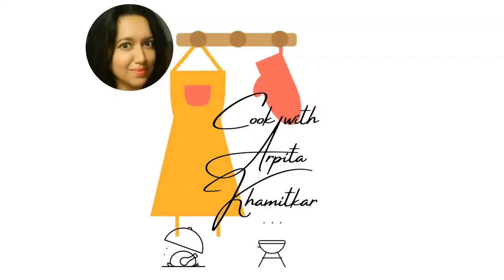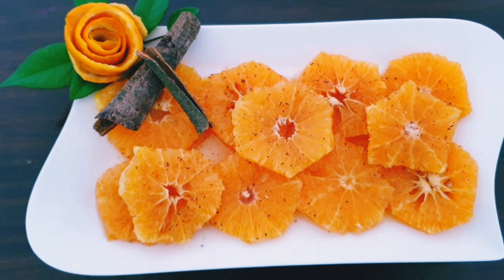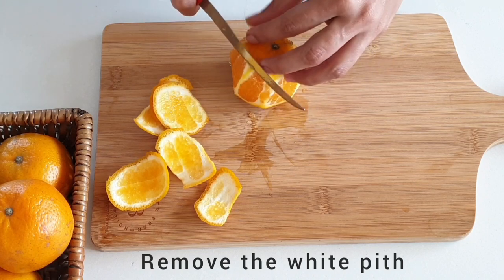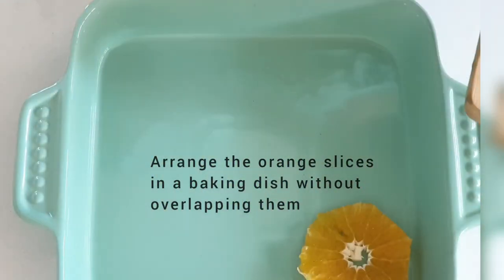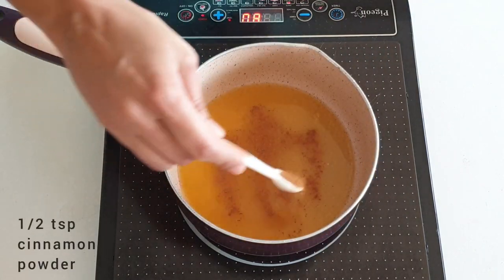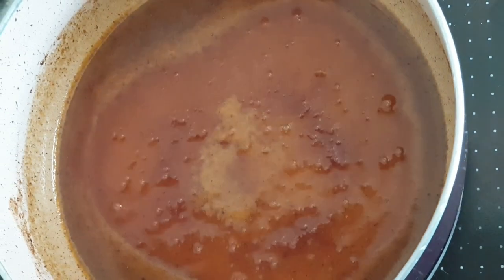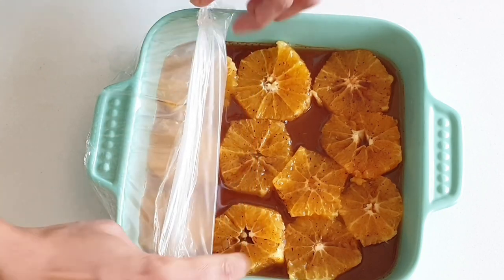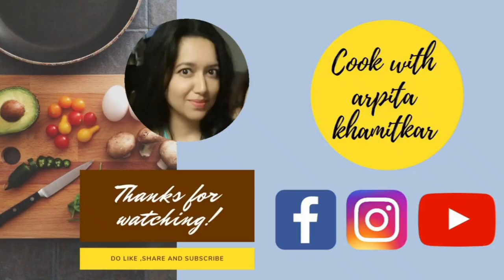Caramel Oranges | Orange Dessert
Juicy Caramel Oranges is a simple and very very easy dessert. It can be enjoyed at any time of the day.
You can serve with lots of variations e.g. with vanilla ice cream, with vanilla cake,  with greek yogurt, or platter full of only caramel oranges, just like that...
This is the most quickest dessert from my list😁

Ingredients required:
 4 oranges
1/2 cup sugar
1/4 cup fresh orange juice
1/2 tsp cinnamon powder

Products used and recommended:
Induction cooktop used
Wonderchef Kadai
Wonderchef saucepan
Wonderchef pan
Preethi Mixer & grinder
(using Preethi mixer since the last 10 years)
Butterfly Cooker (5 Liter)
Clay pots